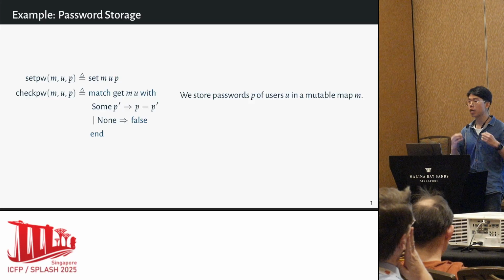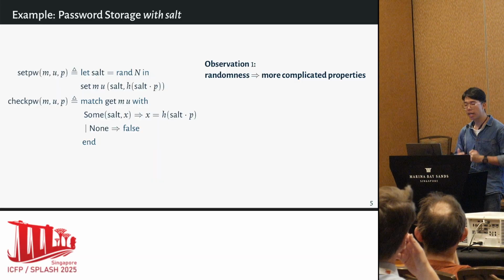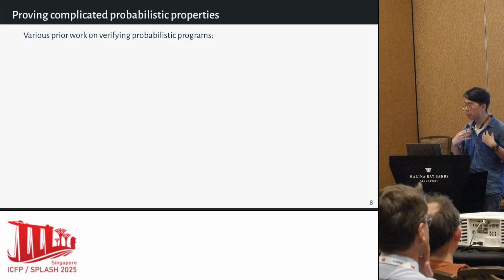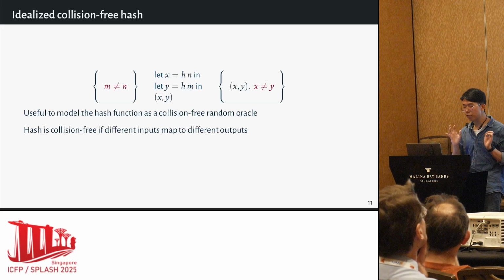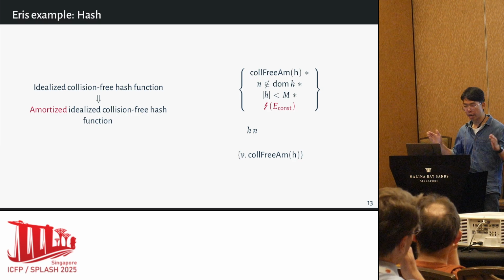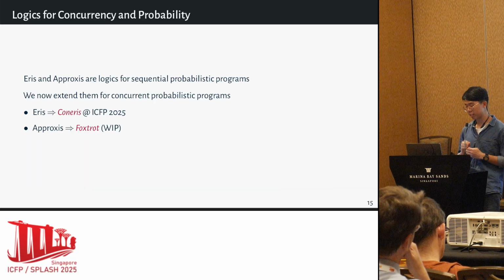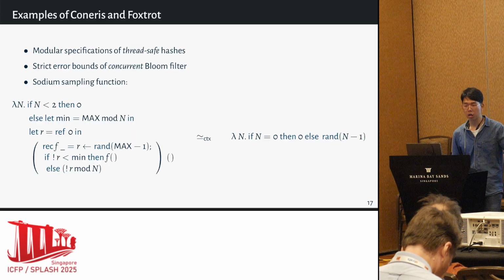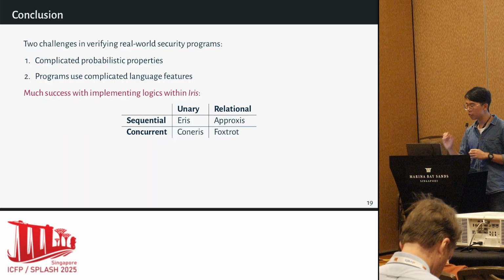[Doctoral Symposium'25] Separation Logics for Probability, Concurrency, and Security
Separation Logics for Probability, Concurrency, and Security (Video, SPLASH 2025)
Kwing Hei Li
(Aarhus University, Denmark)

Abstract: Critical security-related infrastructure often makes use of both probability and concurrency features and there is a need to develop mathematical tools to reason about programs consisting of both features. In my research, I aim to develop expressive and modular separation logics for reasoning about concurrent probabilistic programs using the Rocq proof assistant and the Iris separation logic framework. These program logics will enable us to formally verify correctness and security properties of security-related software systems.

Presentation at the Doctoral Symposium @ ICFP/SPLASH 2025 event, October 13, 2025,